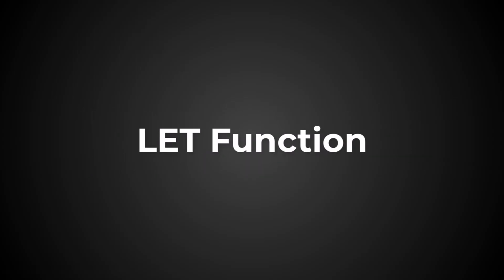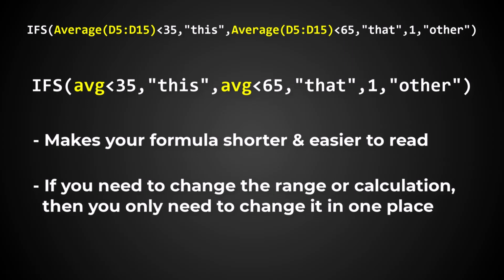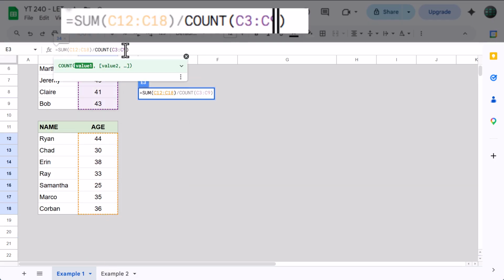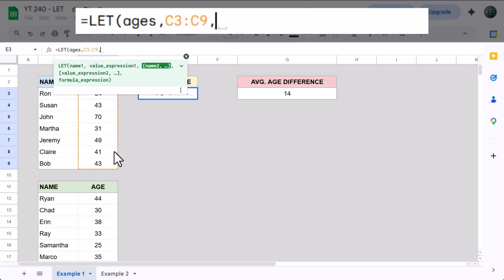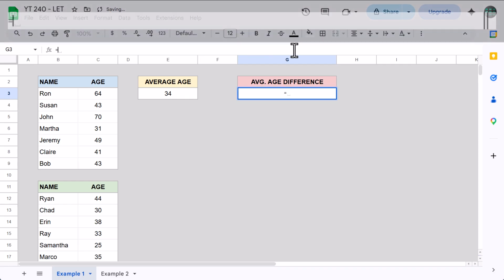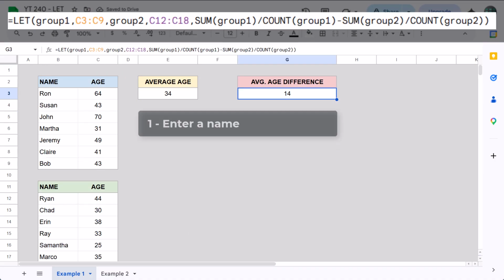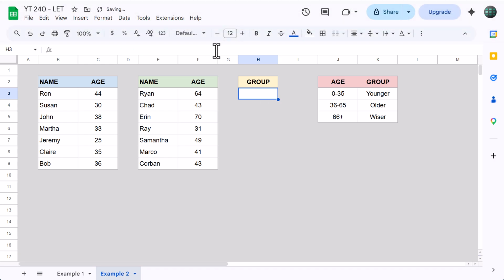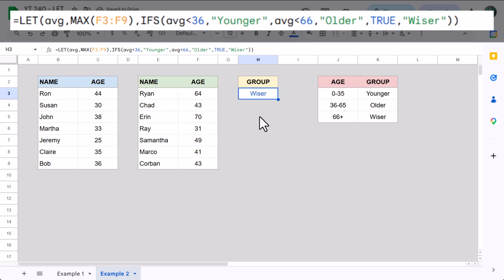Fix Your Messy Formulas With Just ONE Function